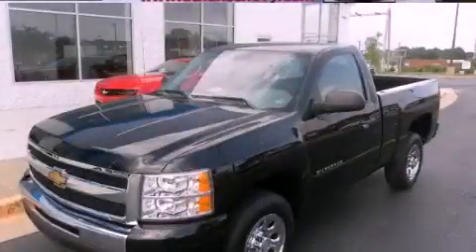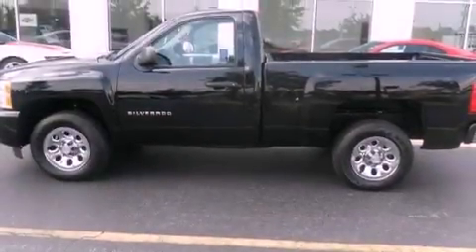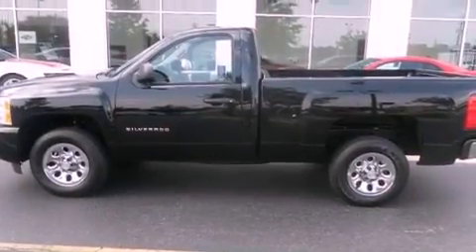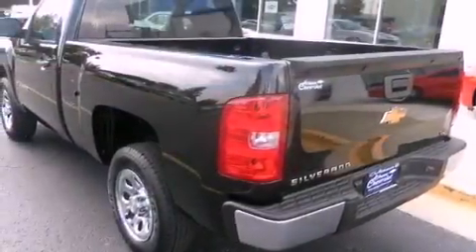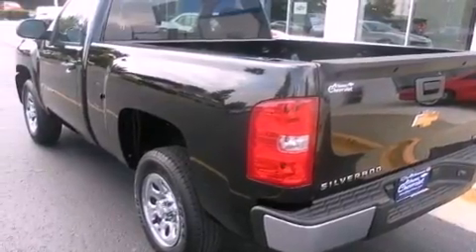2011 Chevrolet Silverado 1500 Bogart GA 30622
Year : 2011
 Make : Chevrolet
 Model : Silverado 1500
 Engine : Gas V6 4.3L/262
 Trans . : Automatic
 Exterior : Black
 Miles : 3

 4110 Atlanta Highway
 Bogart , GA 30622
 Pre-Owned 2011 Chevrolet Silverado 1500 Bogart GA